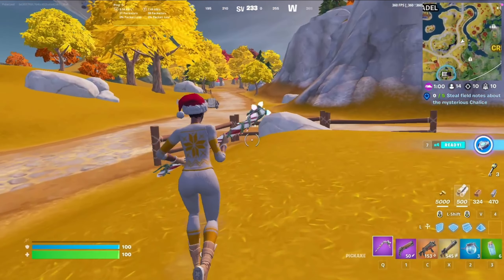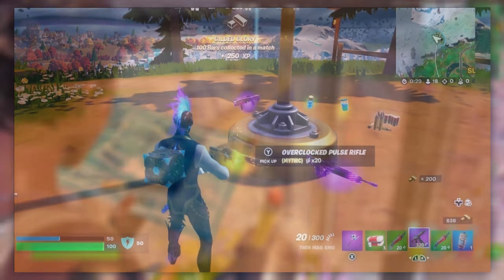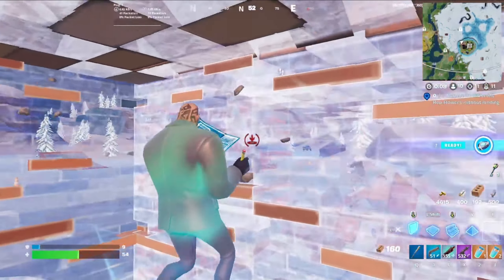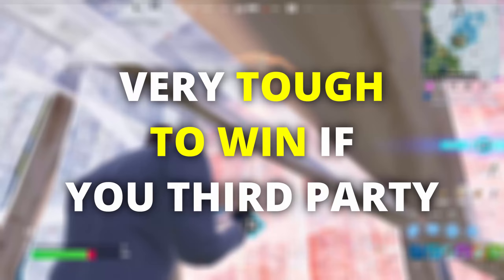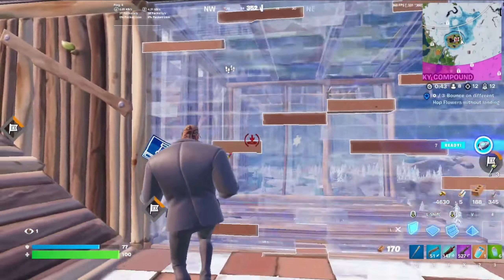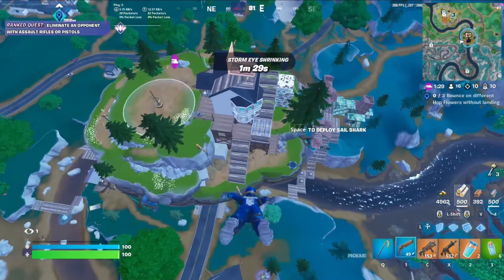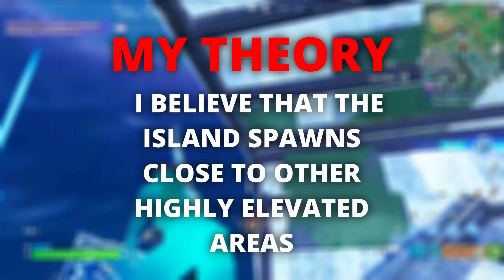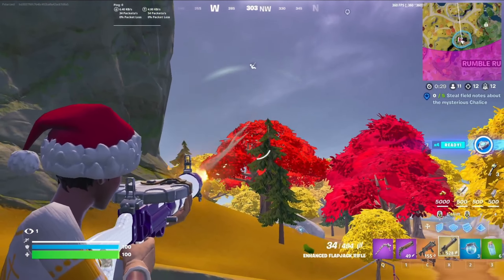Watch This To Capture The Loot Island Every Game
Learn How to Capture This Island in Every Game! Hope this helps you guys out!

CPU: Ryzen 7 5800X
MOBO: MSI MAG X570 PRO
RAM: G. Skill 32GB (2x16)
GPU: Nvidia GeForce GTX 3070
SSD: PNY CS900 512GB
HDD: Seagate BaraCuda 2TB & P1 Crucial 1TB M.2
Power Supply: Corsair Pro MM75 750W
Case: Corsair 4000D Airflow (White Edition)

⚙️MY SETTINGS/PERIPHERALS⚙️
800 DPI
7.2% X Sens, 7.2% Y Sens